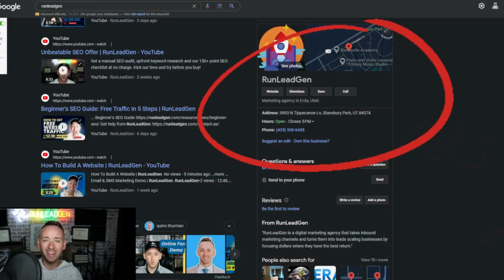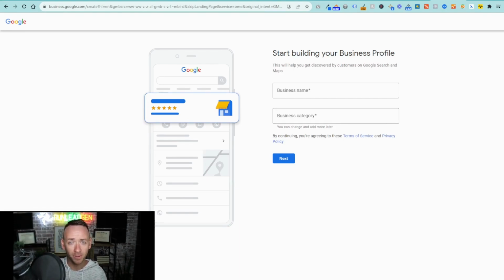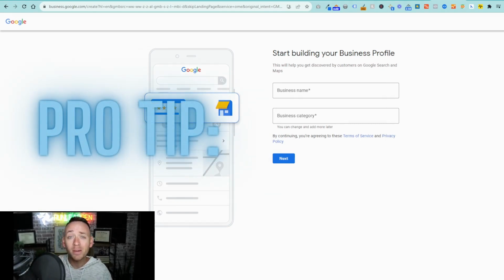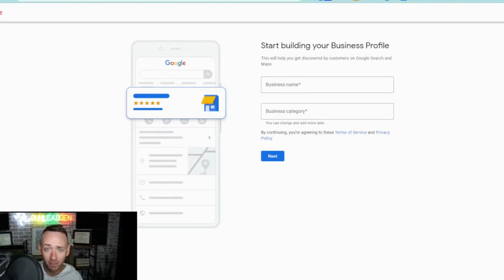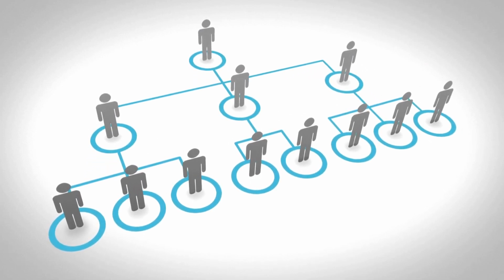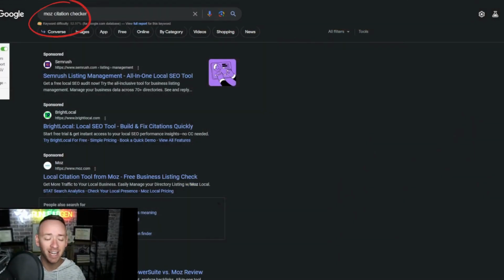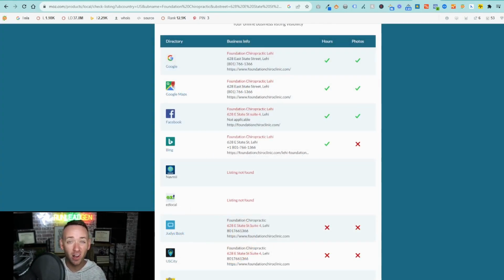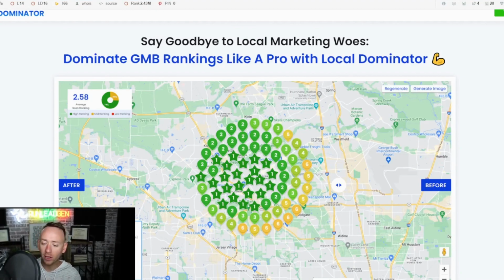How To Do Local SEO For Beginners | RunLeadGen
Here are 5 quick local SEO steps you can do today to start generating more business. We even throw in a free 6th bonus step!